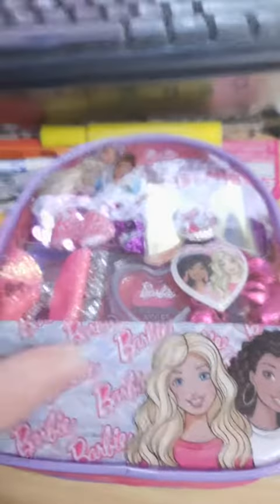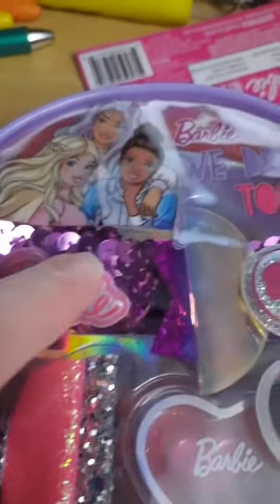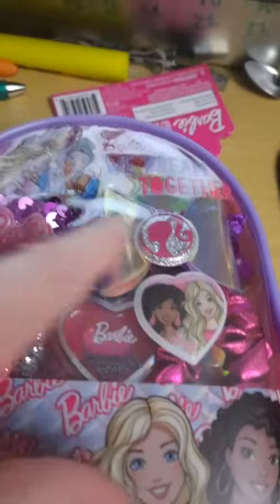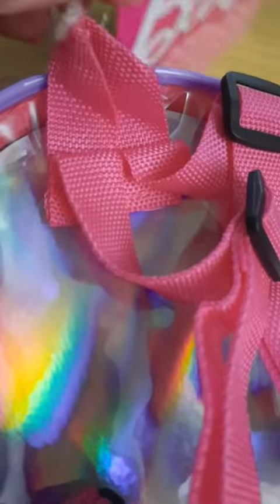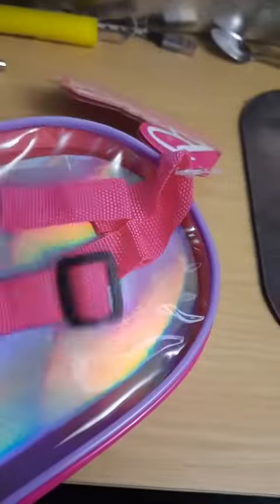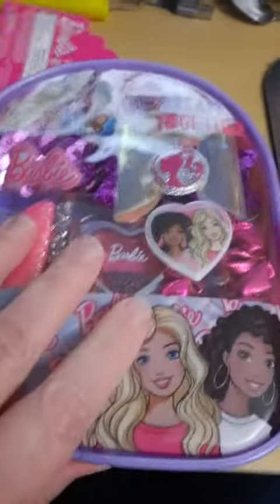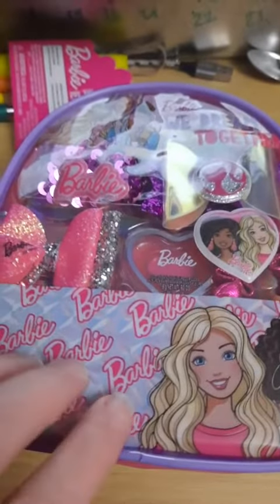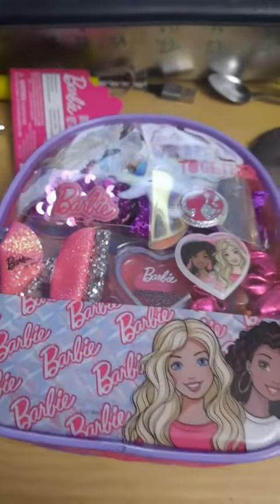Barbie Townley Girl Backpack Cosmetic Makeup Gift Bag Set Review, Tiny Pack